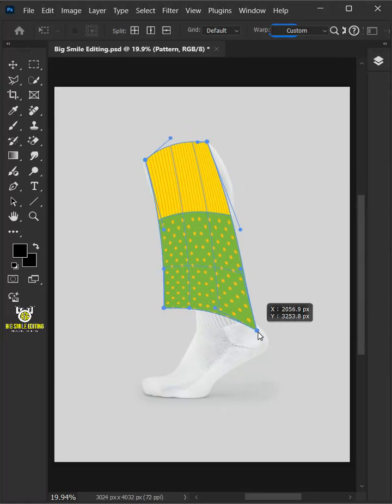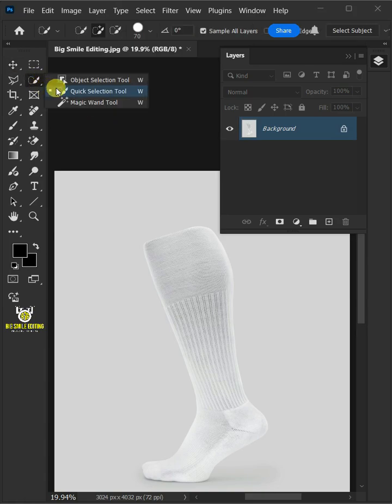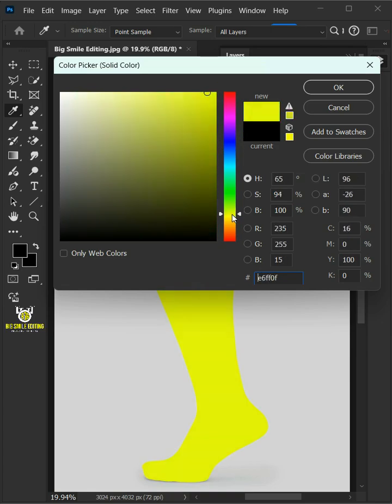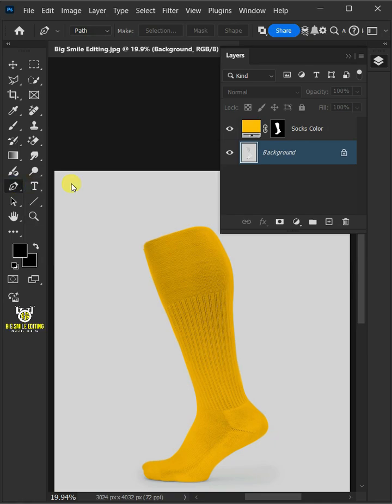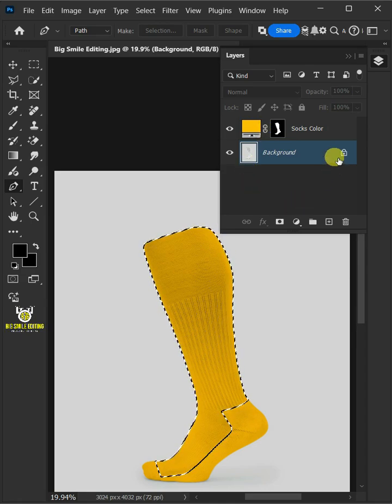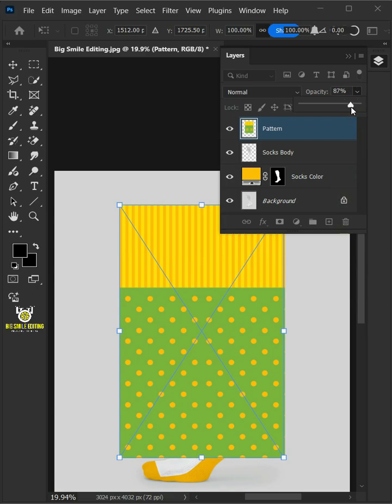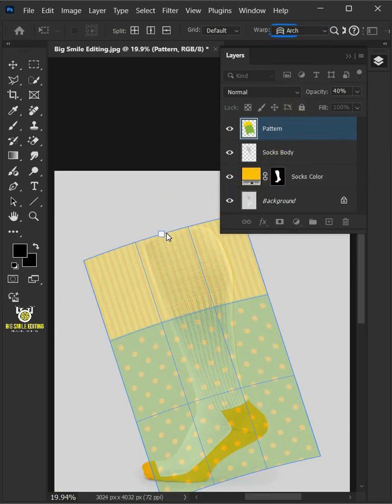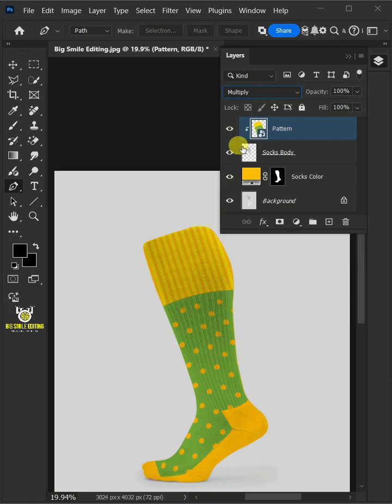A FAST Way To Make a Socks Mockup - Photoshop Tutorial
In this step-by-step Photoshop tutorial, you'll learn to make a socks mockup in photoshop. I hope this lesson helps.🙏🤗